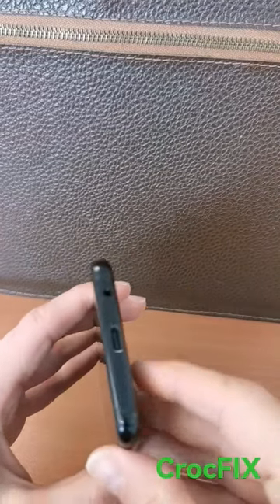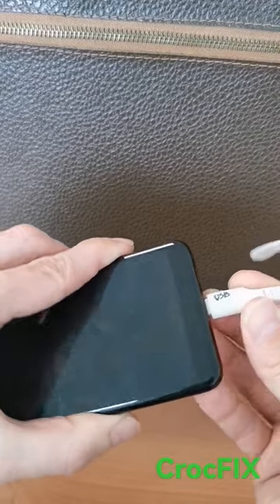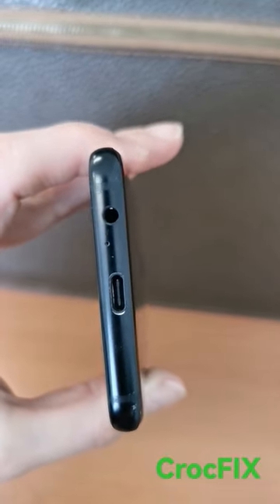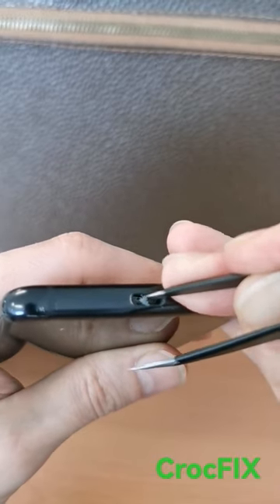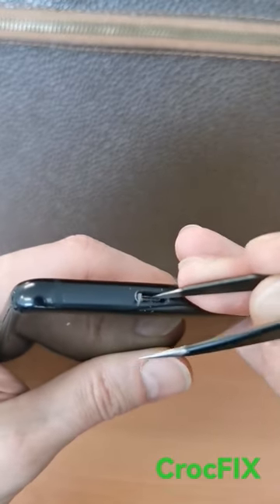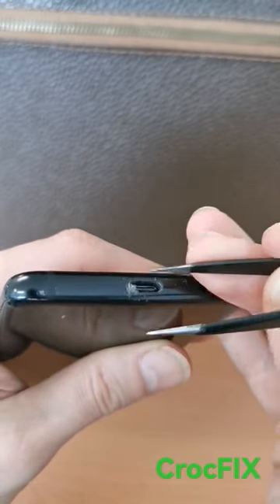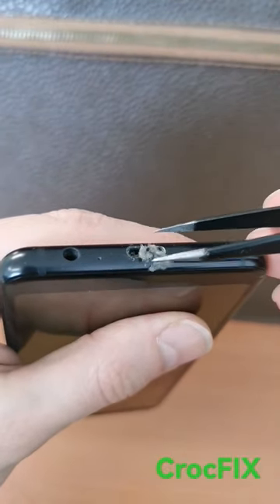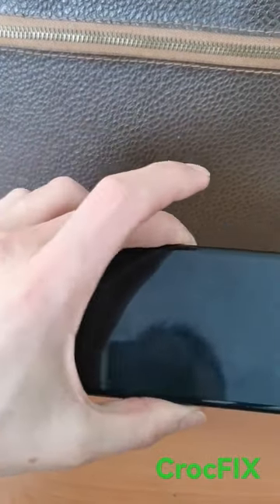Why your phone's charging cable won't fit anymore? Phone doesn't charge. Try this!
You have problems with your phone's charging port? It won't charge or you can't insert the cable properly? Try this and let me know if did help you.

CrocFIX